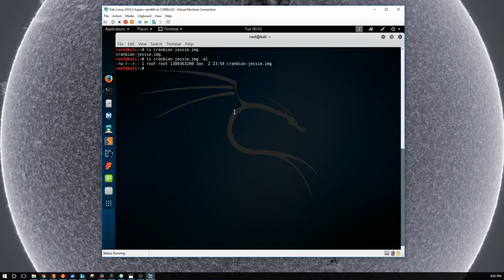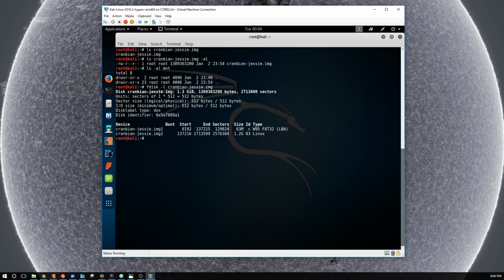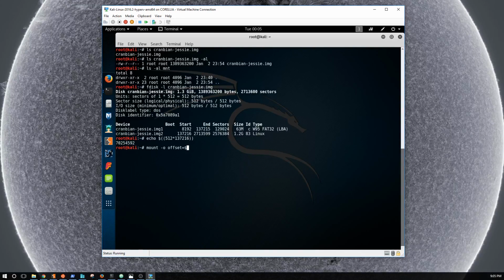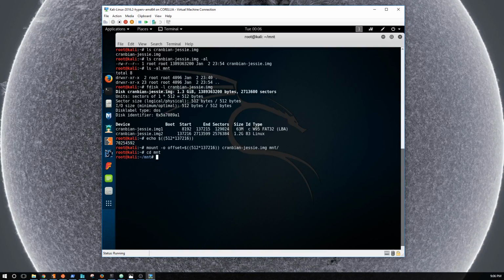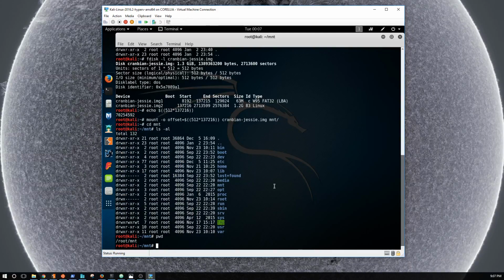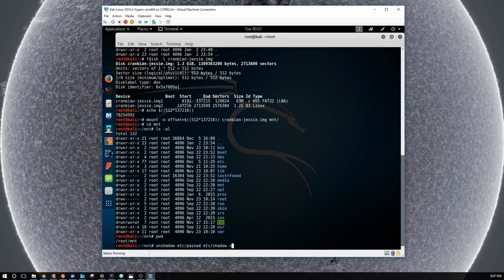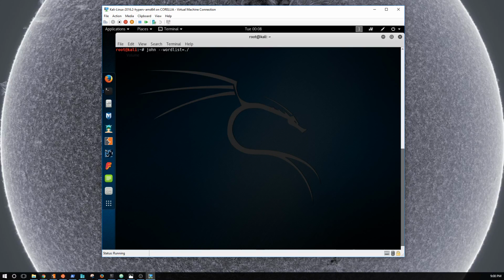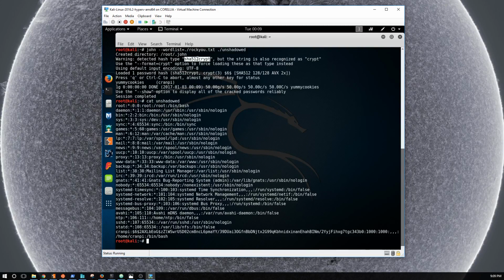Cranbian Image Analysis - 2016 SANS Holiday Hack challenge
Answer to Questions 5 in 2016 SANS Holiday Hack Challenge